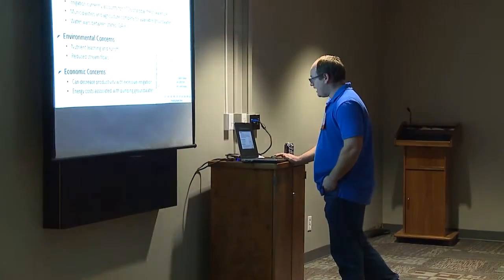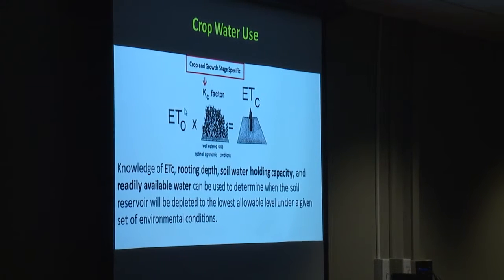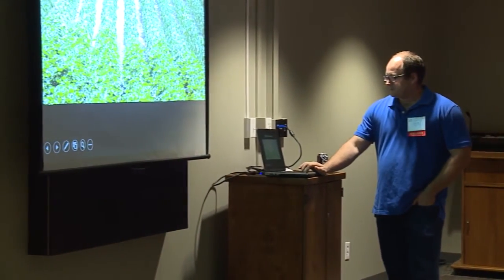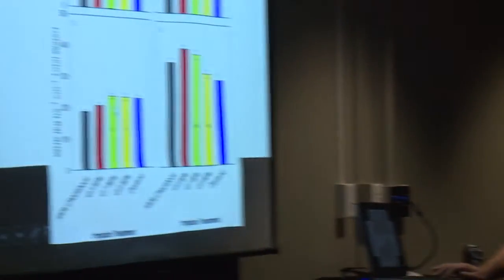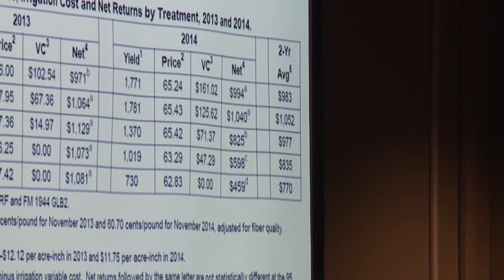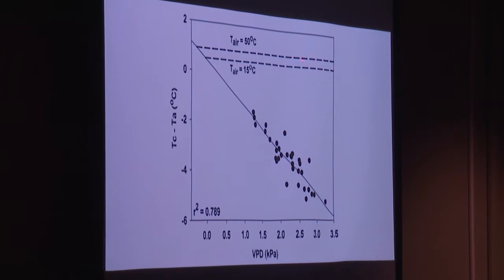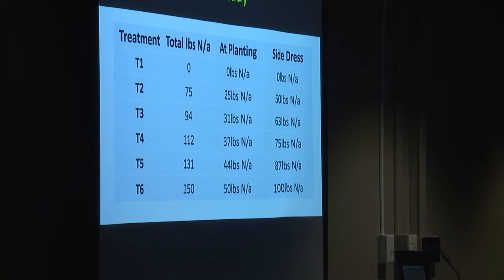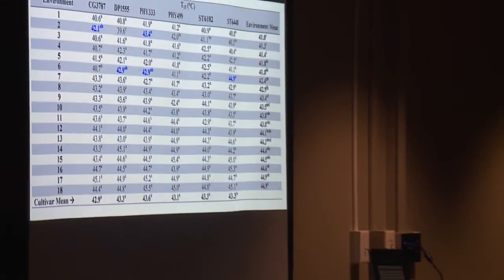John Snider, Cotton Physiologist